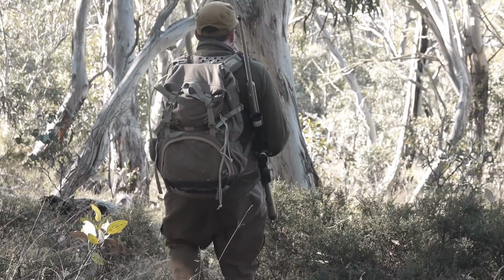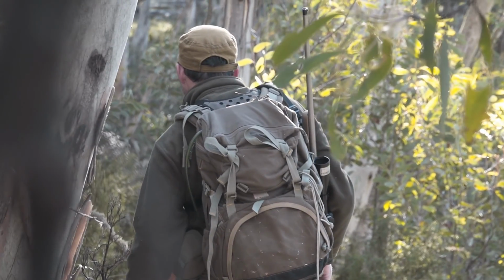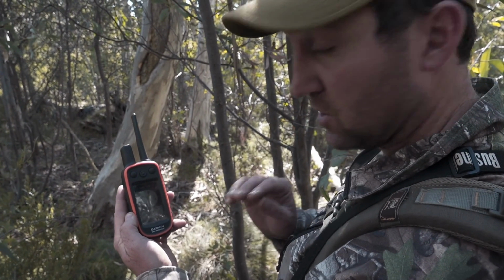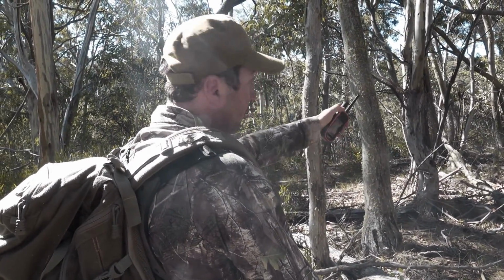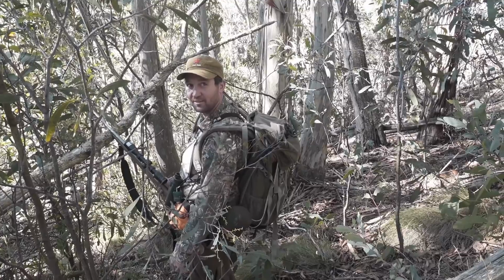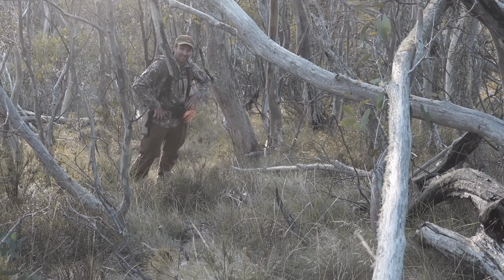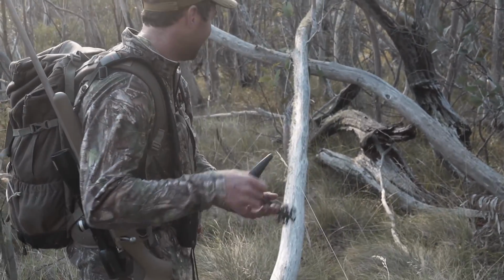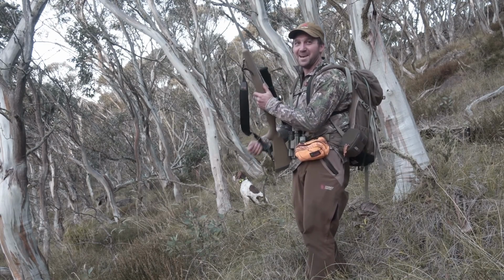TG OUTDOORS - English Pointer Finds Multiple Deer!